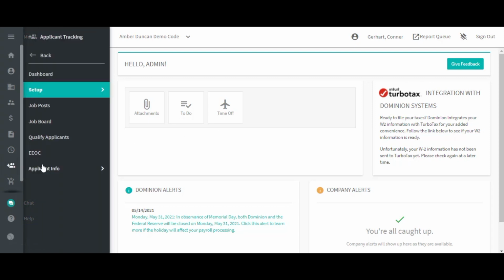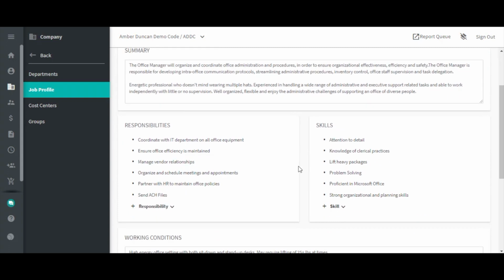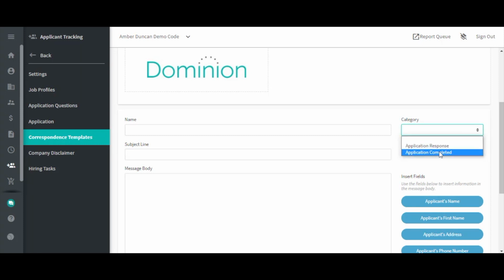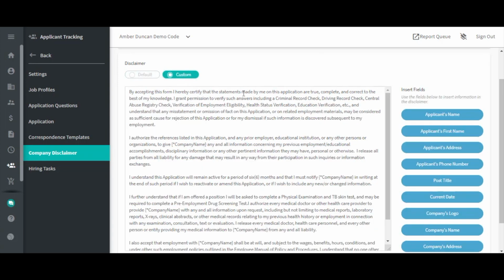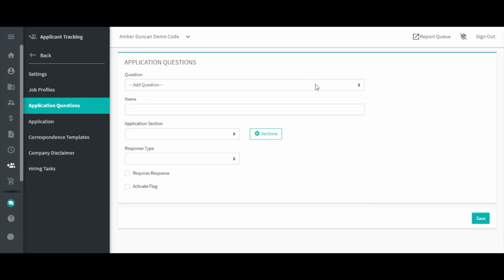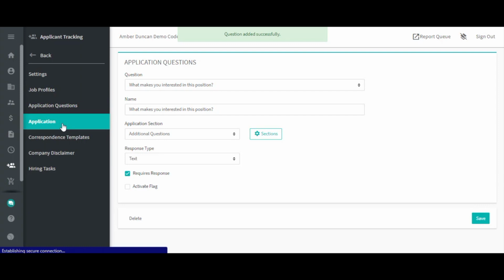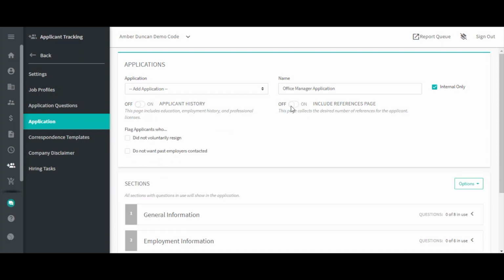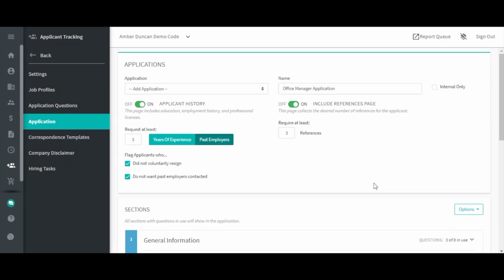Applicant Tracking System - General Setup and Applications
In this video, we will cover general ATS setup and creating applications.